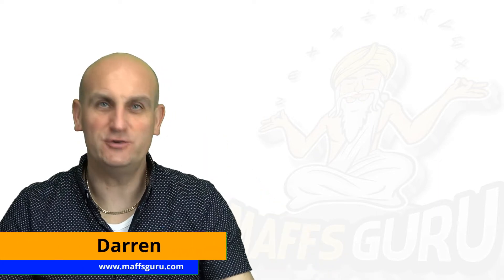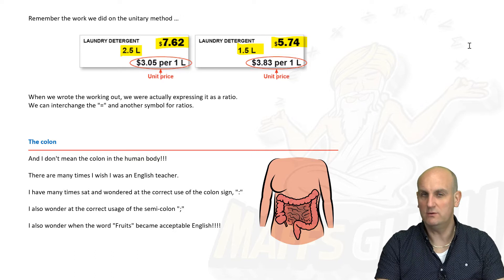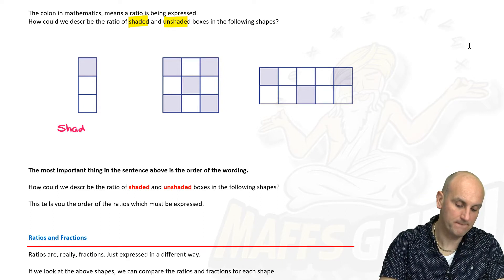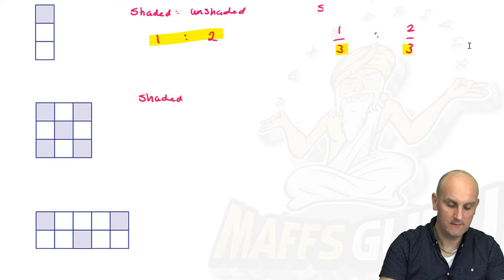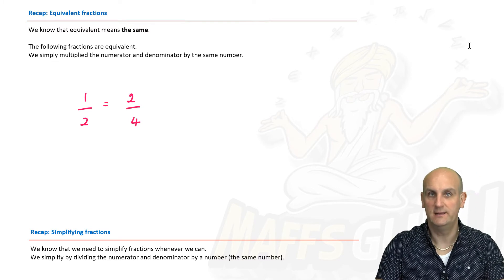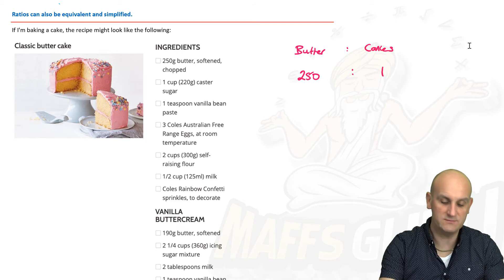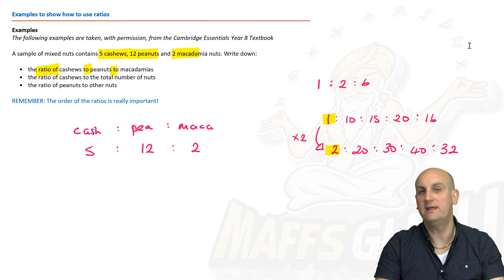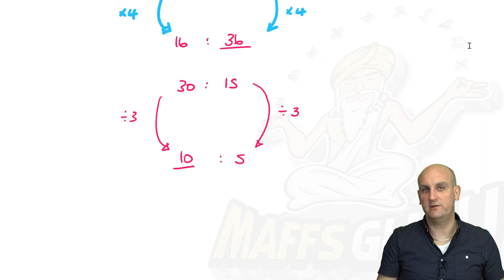Introducing ratios | Year 8 Maths | MaffsGuru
This is another video in the Year 8 series of videos which also deals with Real Numbers. Ratios are really important in Mathematics and are used in Maps, Scale Drawings, Cooking and so much more. This video introduces the concept of what a ratio is and how it is going to be used in the coming videos. There are lots of worked examples all explaining the theory in an easy to understand way.